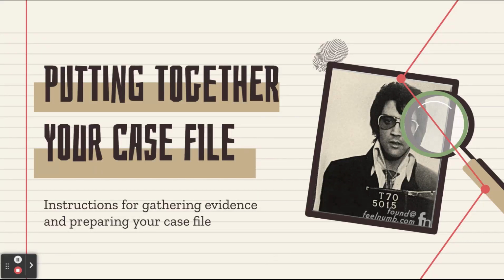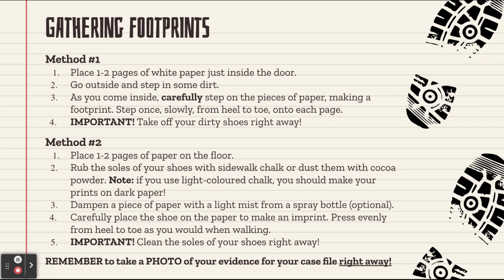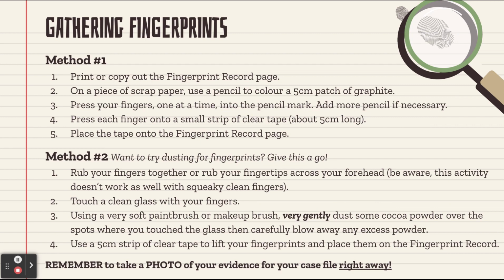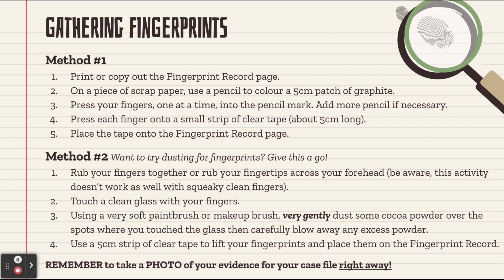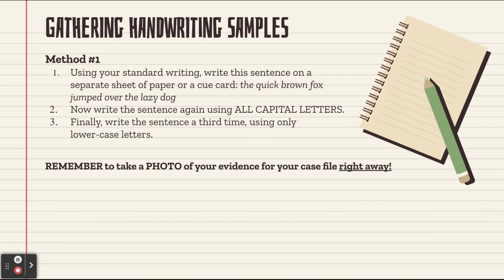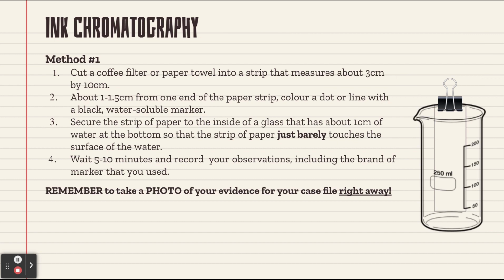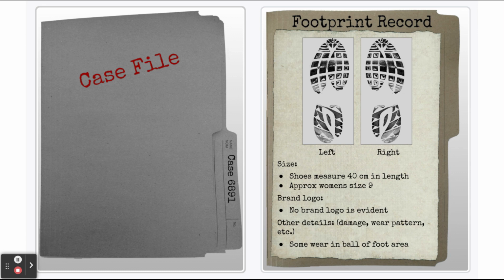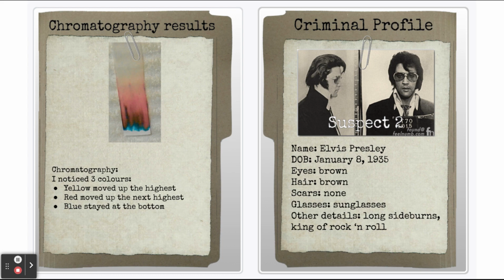Putting Together Your Case File